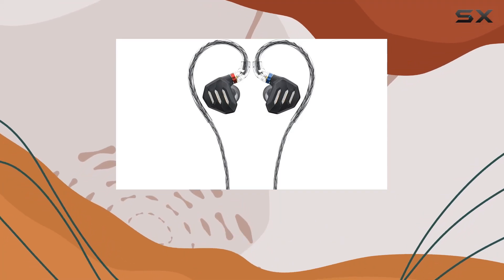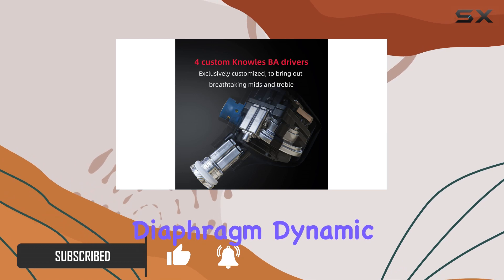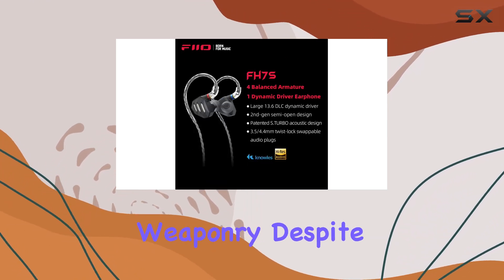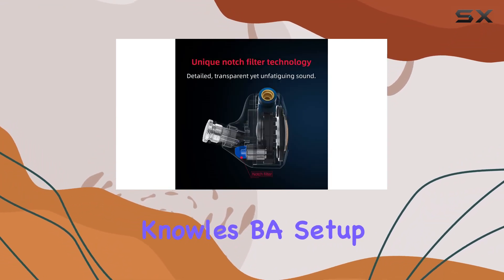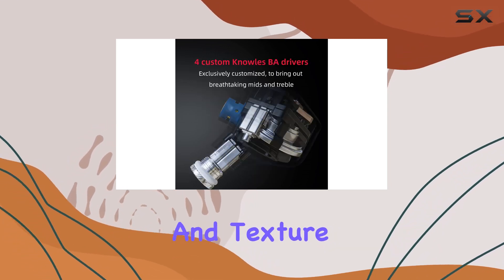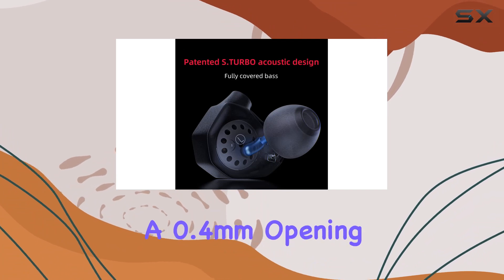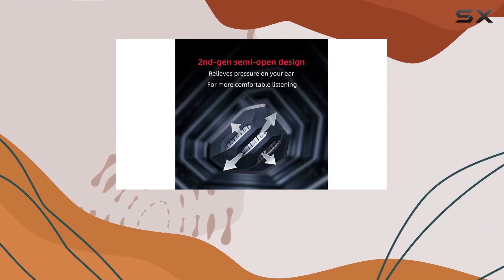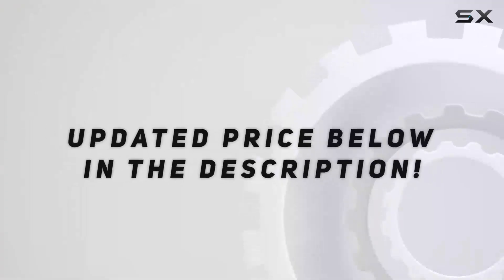Immersive Sound Experience: FiiO FH7S Hybrid IEM Review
0:00 Intro
0:06 Review

Things that we mentioned in this video:
FiiO FH7S in-Ear Earphones : B0BCG7N7PT